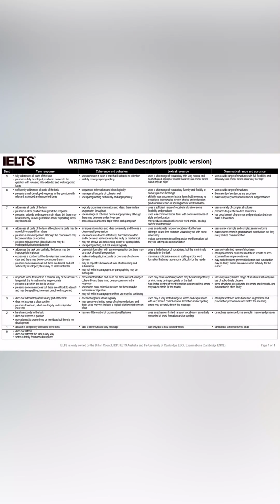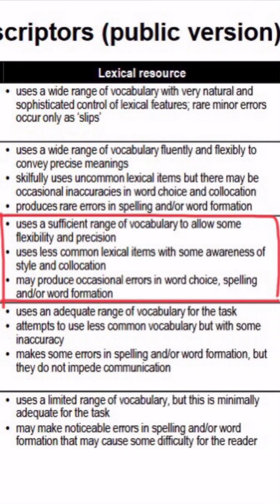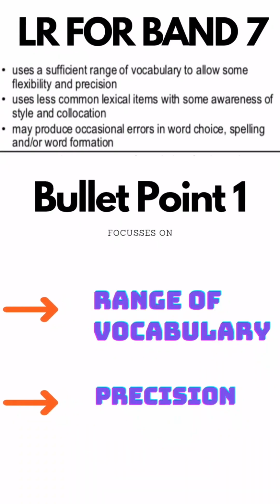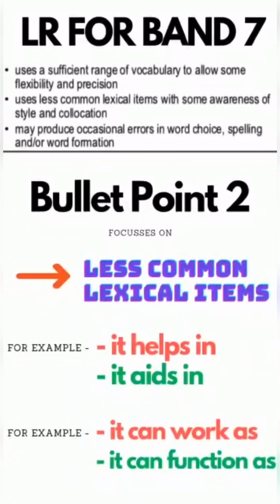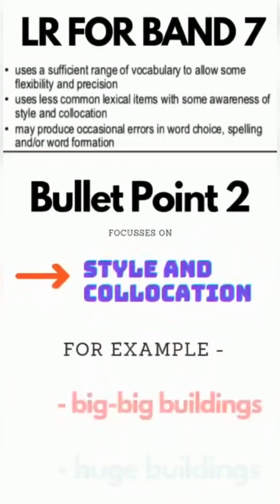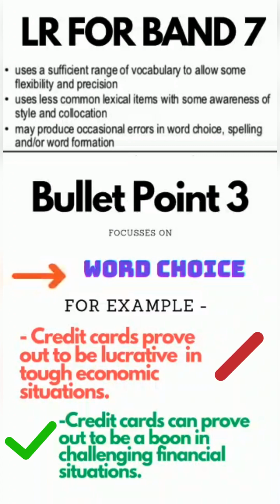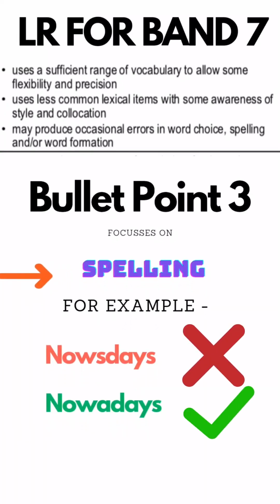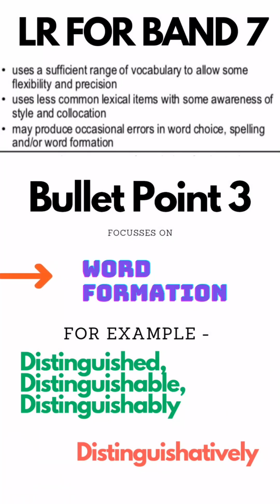How to get 7+ bands on LR? | Working on IELTS Vocabulary!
Writing task 2 parameters | How to work on IELTS vocabulary | Working on ielts vocabulary | improving IELTS VOCABULARY | Ielts vocab